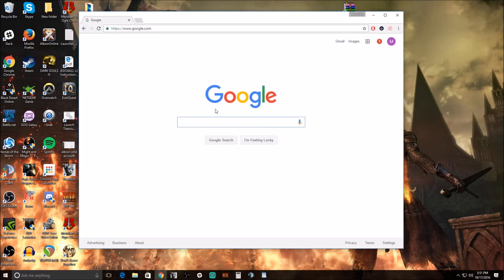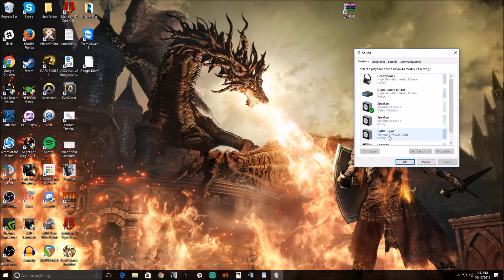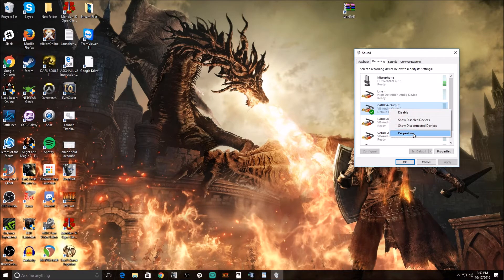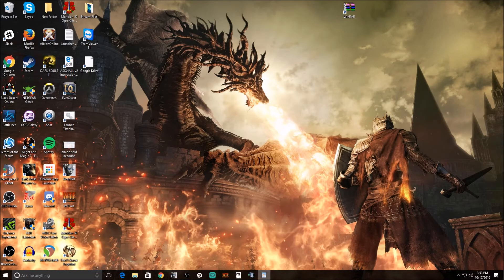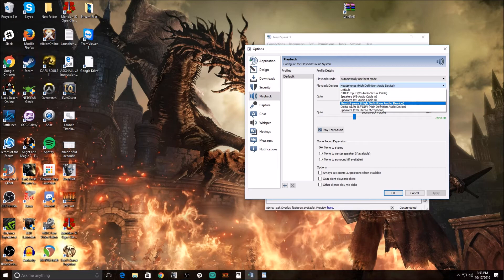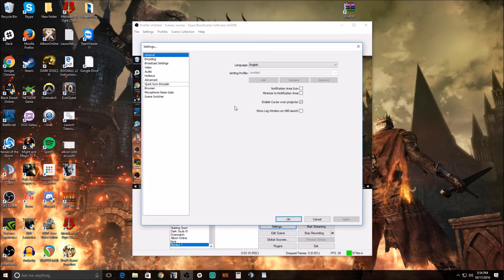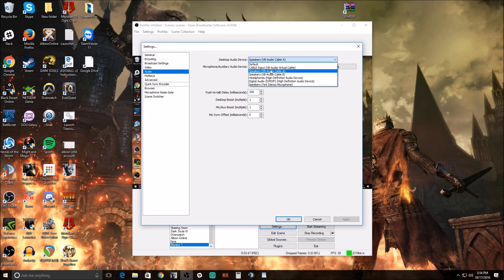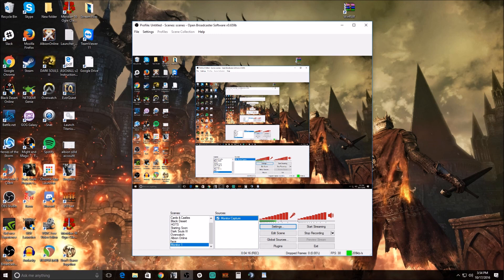GUIDE: Excluding Audio from your Livestream (Free & Easy)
0:31 Summary

0:53 Step 1: Download VB Audio Cable (free)

1:10 Step 2: Go to Sound, select the Playback tab, and set VB Audio Cable as Default Device

1:41 Step 3: Go to Sound, select the Recording tab, right click Cable Output, choose Properties, select the Listen tab, check "Listen to this Device" and select your physical speakers or headphones from the dropdown menu

2:18 Step 4: Open Teamspeak/Discord/Mumble/Skype/whatever and set the Playback or Output Device as your physical speakers or headphones

3:10 Step 5: Open your streaming software and set your Audio Device as VB Audio Cable